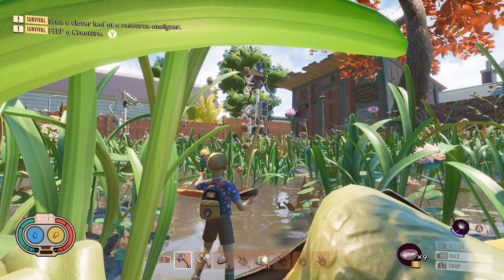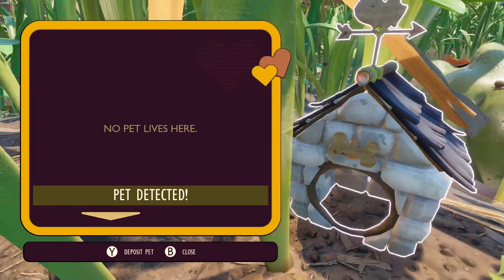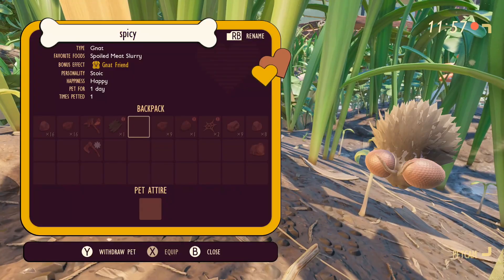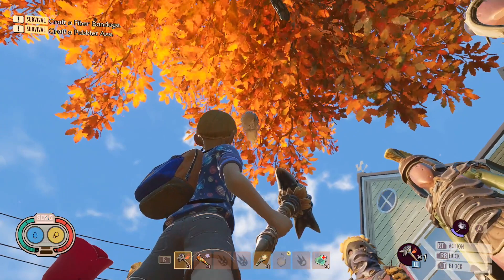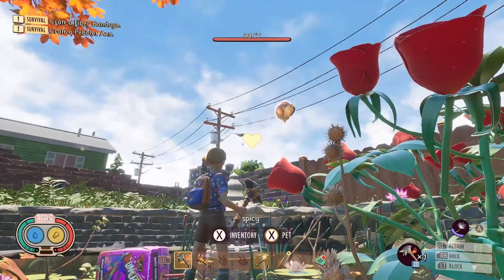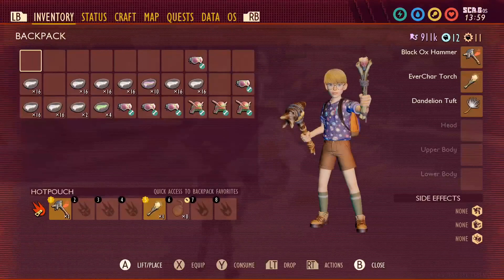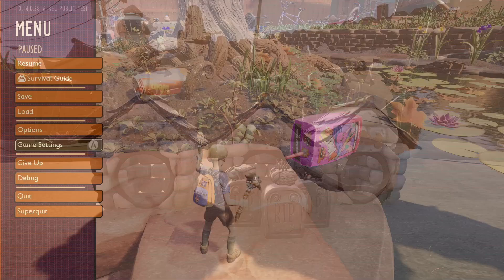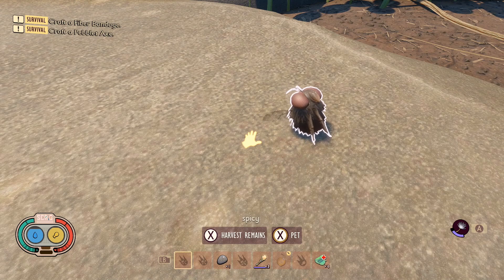Grounded - How To Get Pet Gnats! Home Stretch Update - Pets Are So Useful Now!